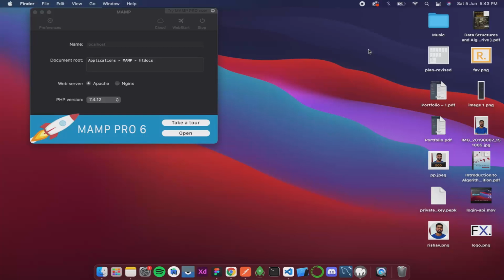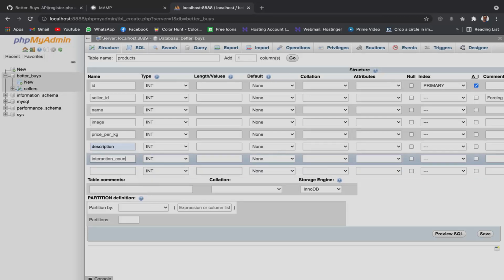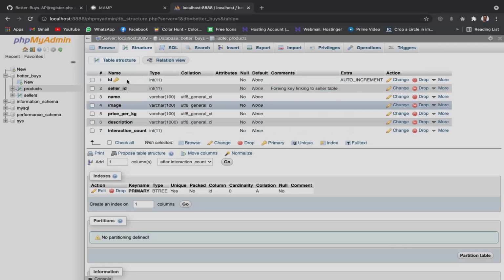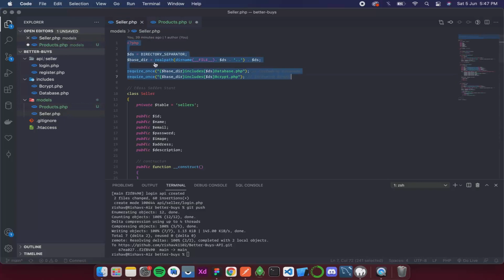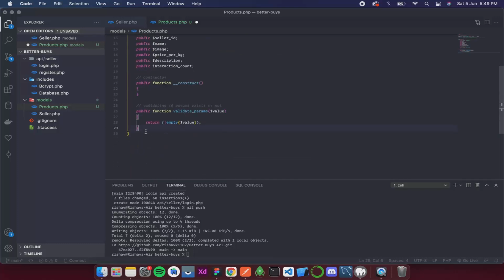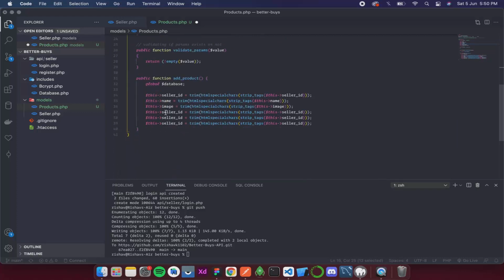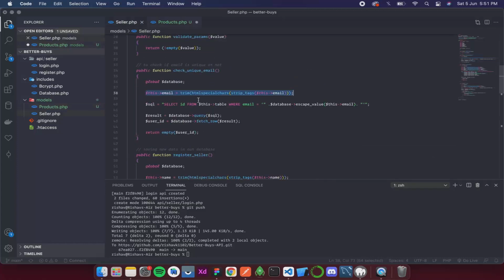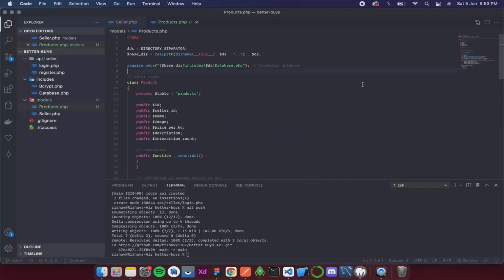Flutter Shopping App Tutorial 13 - Created Products Model